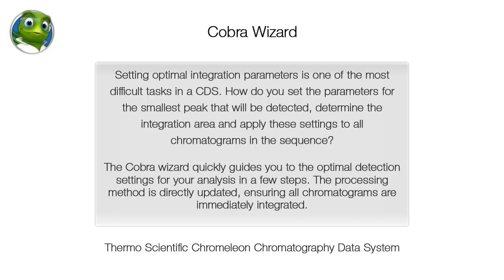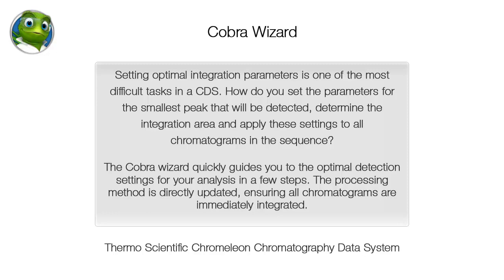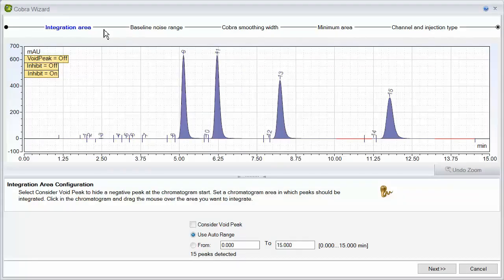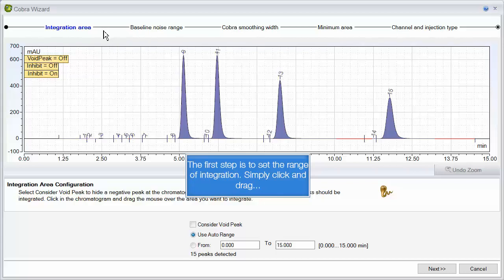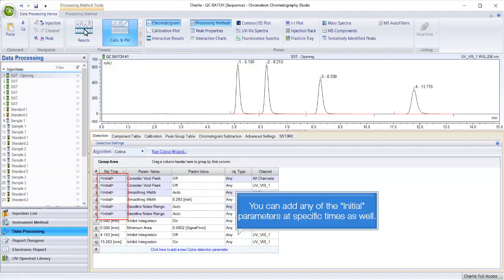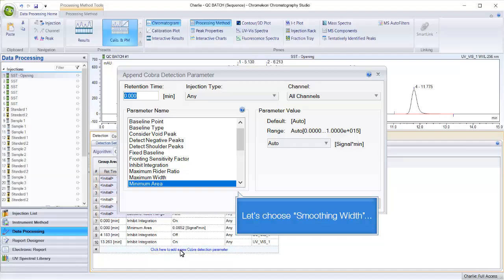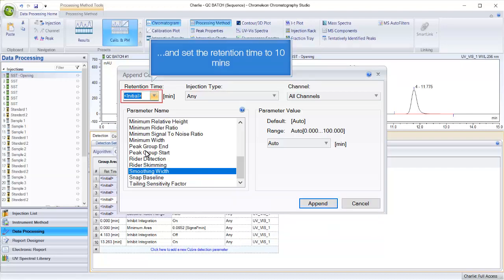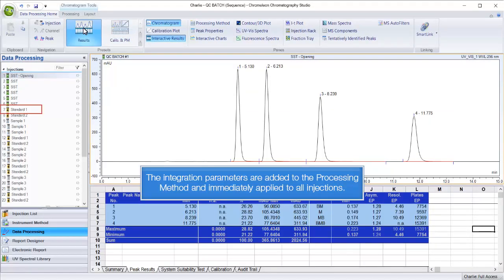Thermo Scientific Chromeleon Cobra Wizard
The Cobra wizard quickly guides you to the optimal detection settings for your analysis in a few steps. The processing method is directly updated, ensuring all chromatograms are immediately integrated.